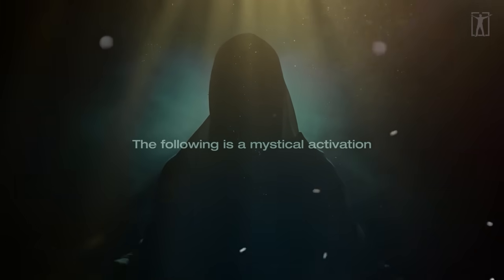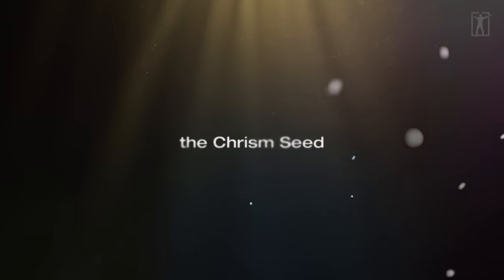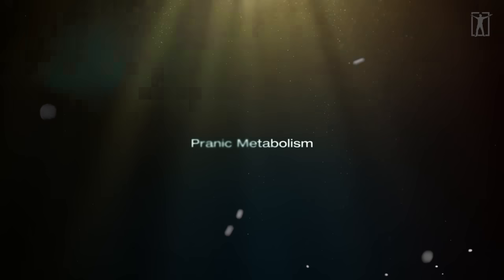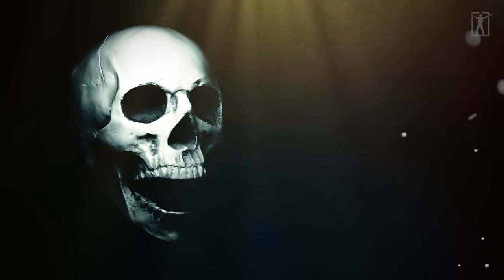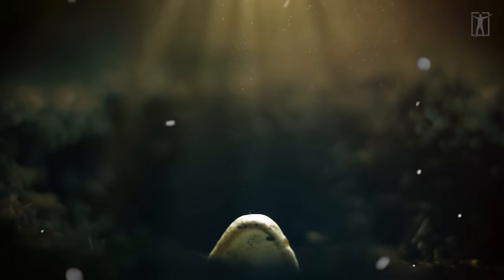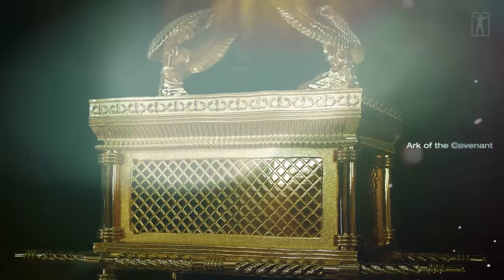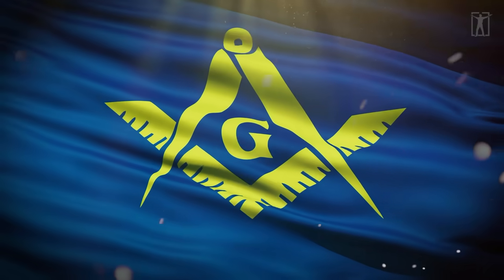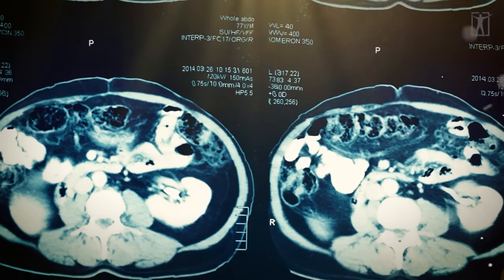"It Happens When The Moon is Full" (esoteric knowledge)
This is one of the most powerful techniques to heal your life. "The Claustrum Activation"

Footage licensed through Videoblocks, Artgrid, and Envato.